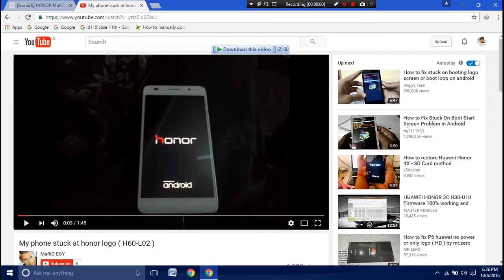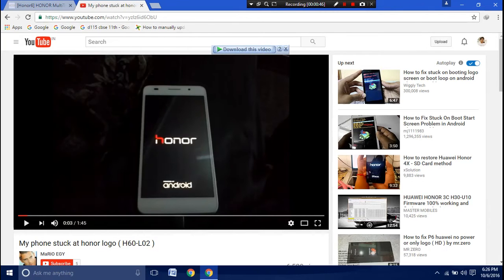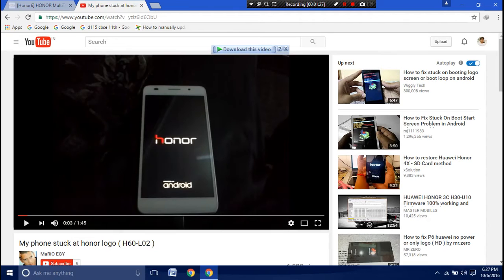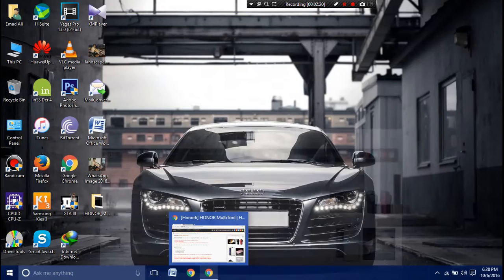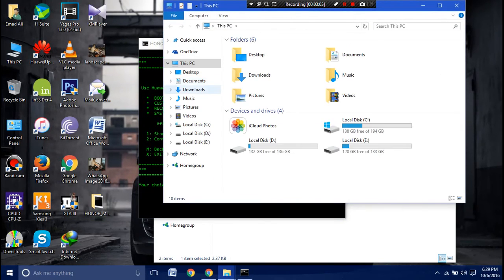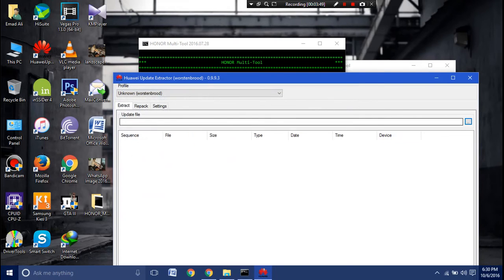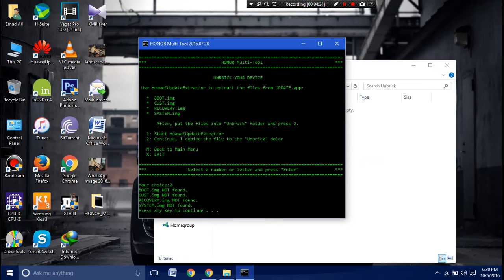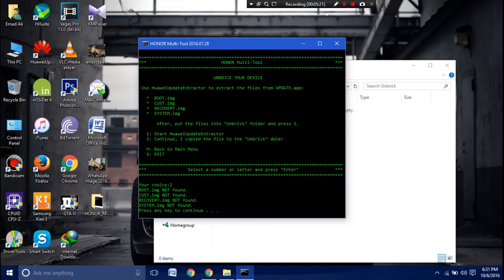How to unbrick your Honor 6 Plus (Stucked at boot logo)? [TOTURIAL]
Note:
Keep Sharing my Video.